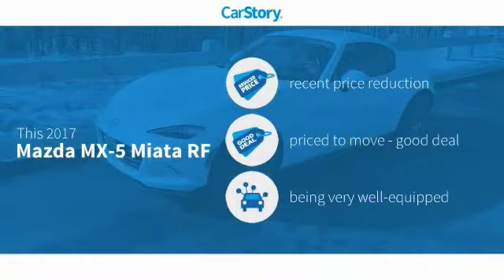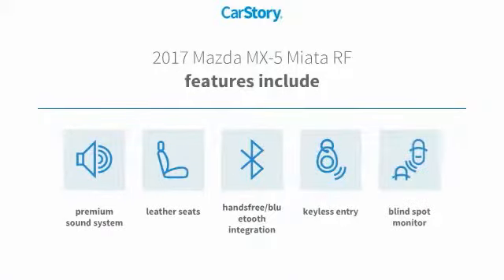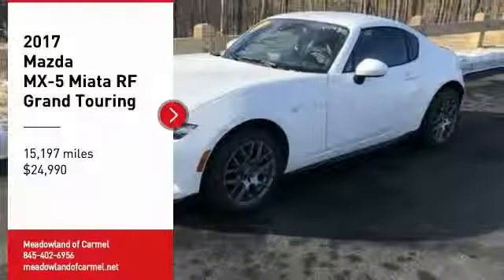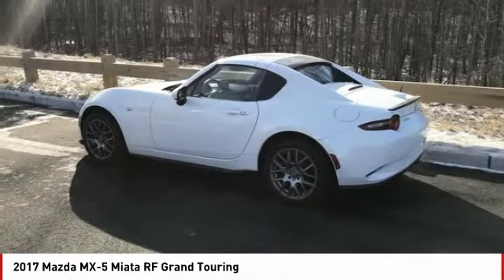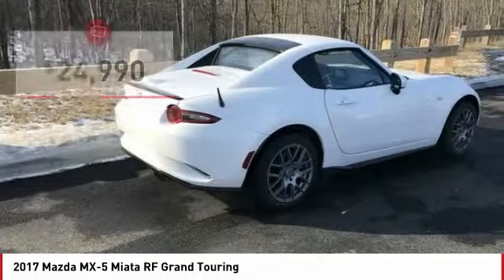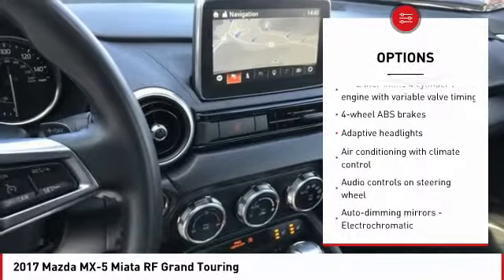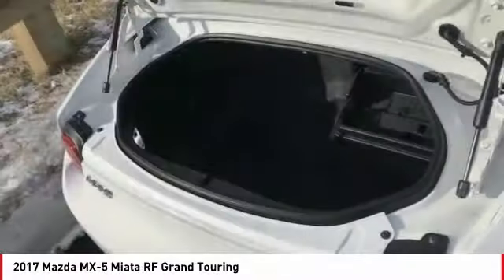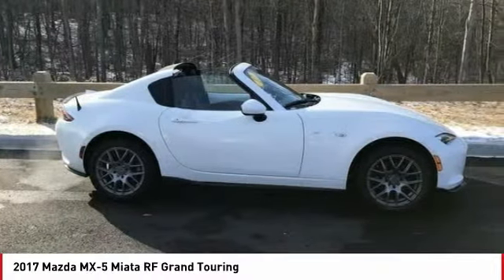2017 Mazda MX-5 Miata RF Grand Touring Used Q0143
2017 Mazda MX-5 Miata RF Grand Touring - $24990

Pick up this White 2017 Mazda MX-5 Miata RF, available today at Meadowland of Carmel. This could be the one you've been searching for.